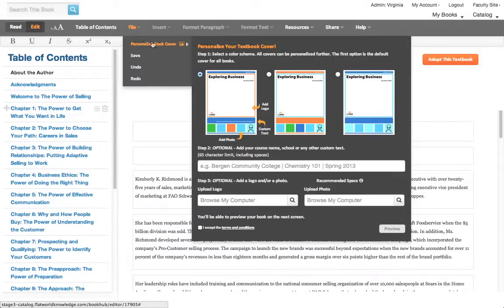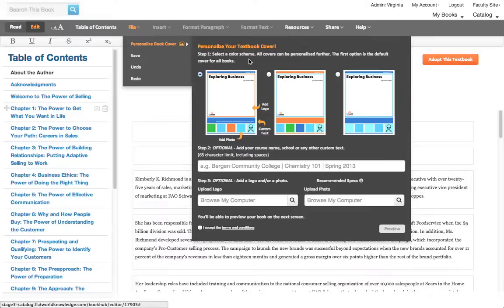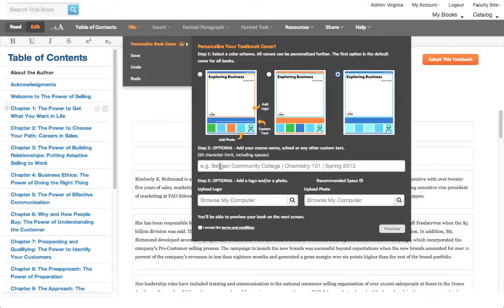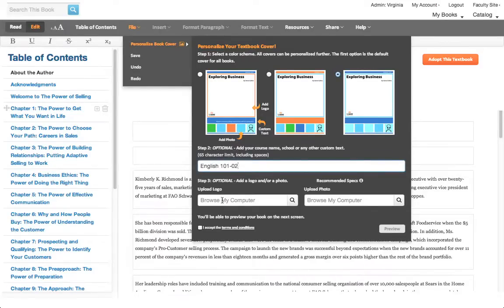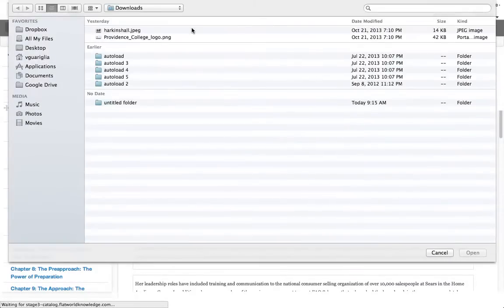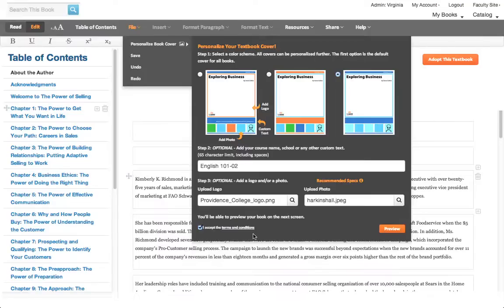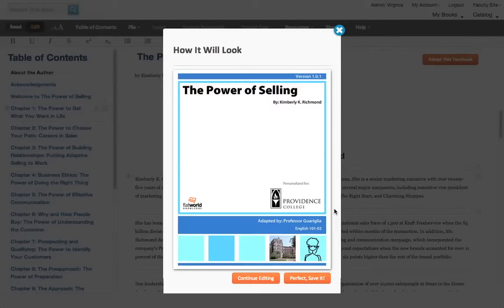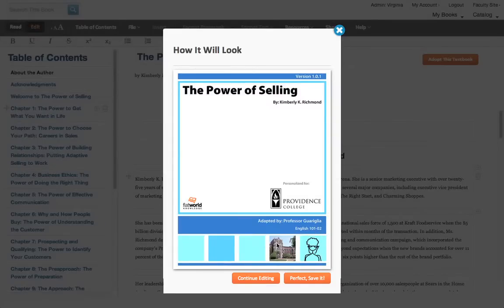How to Personalize Your Book Cover Using the NEW Online Book Editor